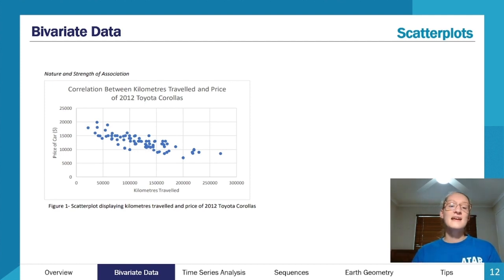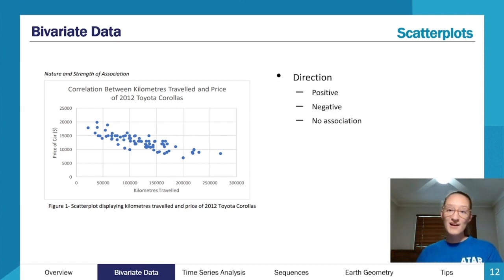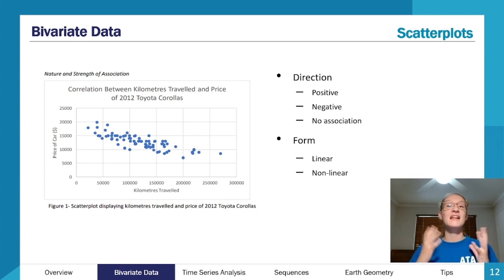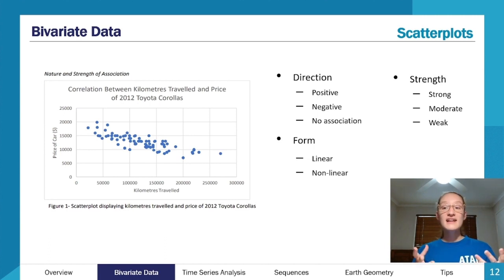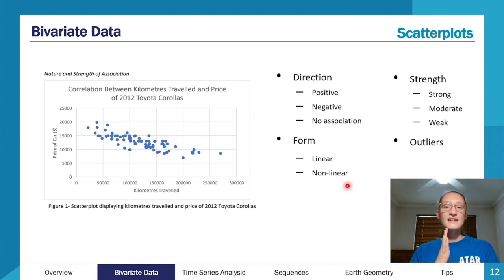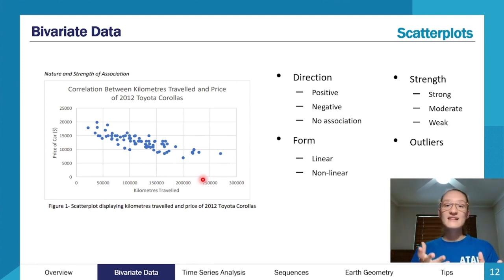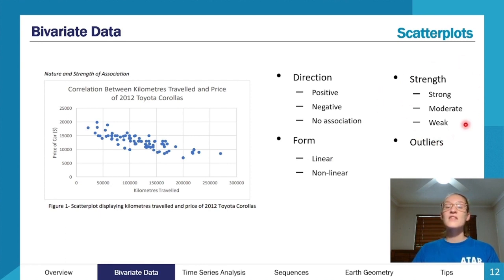Scatterplots | QCE General Maths 3&4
An expert summary on Scatterplots for QCE General Maths 3&4. Covers everything you need to ace your assignments and the exam!